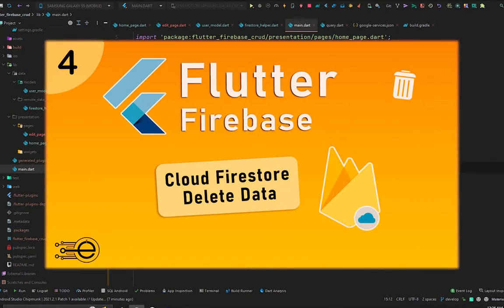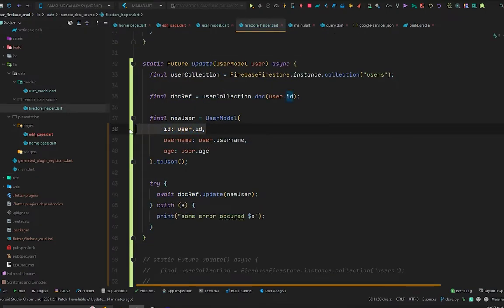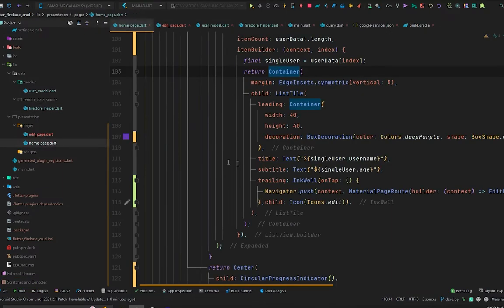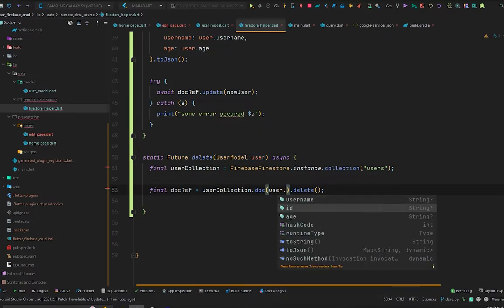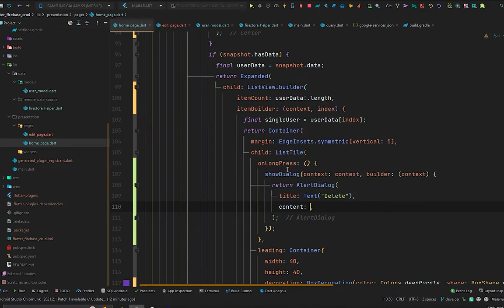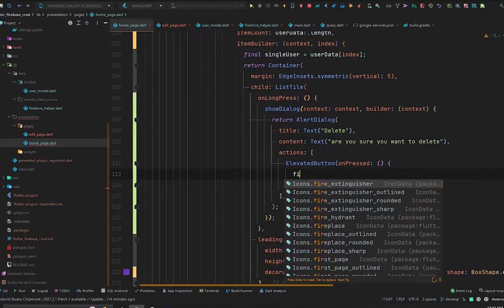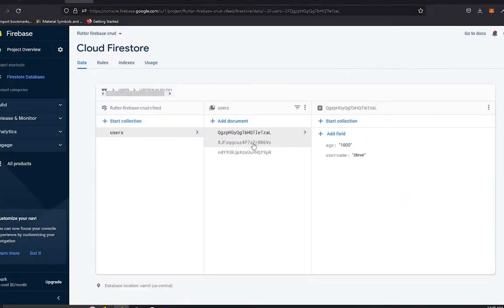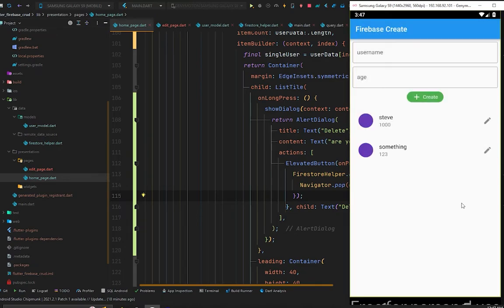Flutter Firebase - Delete Operation | Cloud Firestore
Hi Tech Family, In This video we're going to learn how can we delete the data in Cloud Firestore.